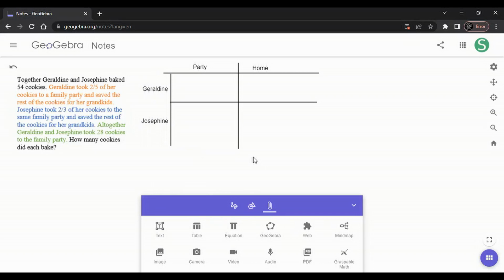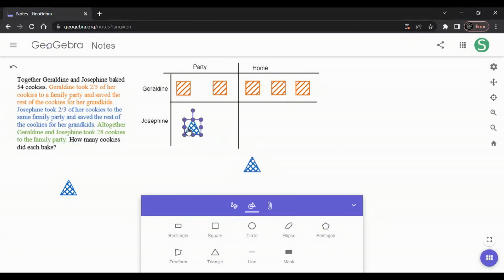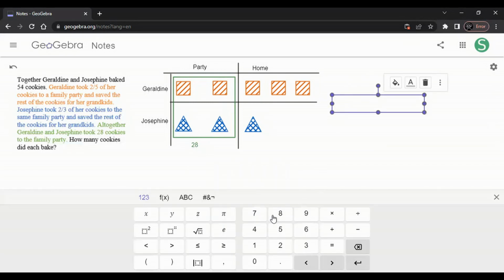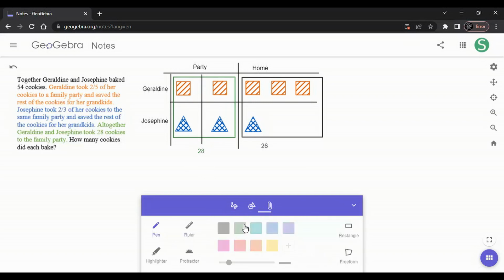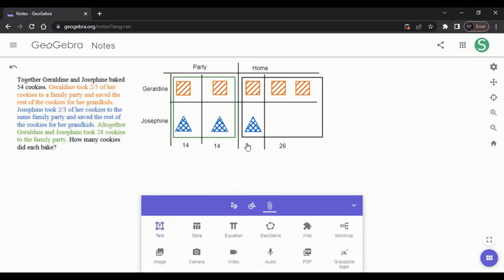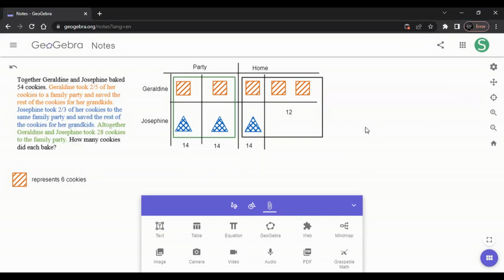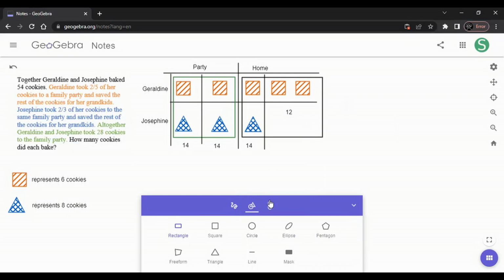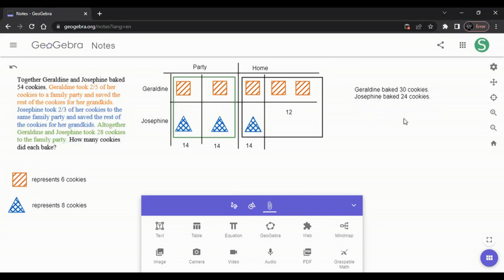AH Geraldine Josephine Sep 25, 2022 0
Together Geraldine and Josephine baked 54 cookies. Geraldine took 2/5 of her cookies to a family party and saved the rest of the cookies for her grandkids. Josephine took 2/3 of her cookies to the same family party and saved the rest of the cookies for her grandkids. Altogether Geraldine and Josephine took 28 cookies to the family party. How many cookies did each bake? Do not use trial and error. Credit will be given for algebraic or visual method only.
Ans: Geraldine: 30 and Josephine: 24